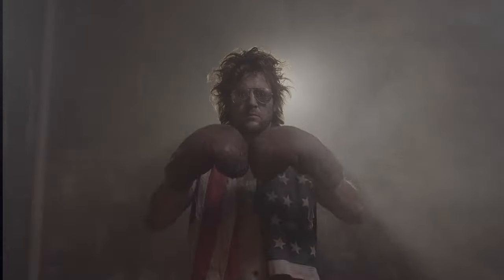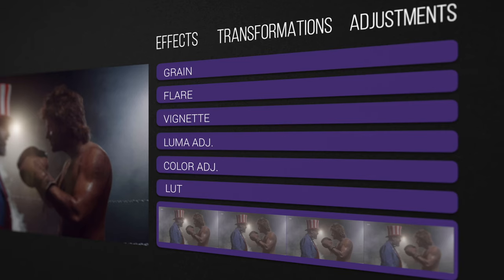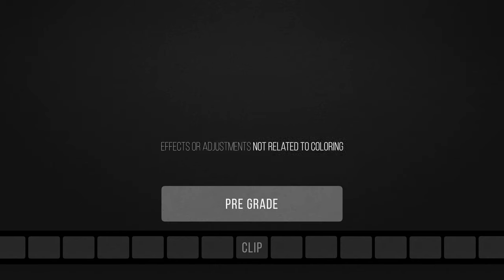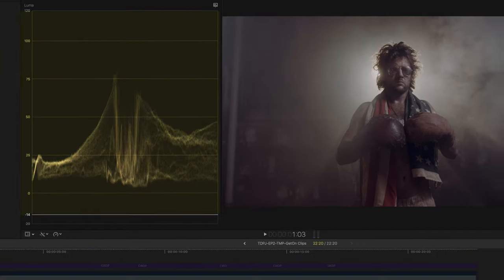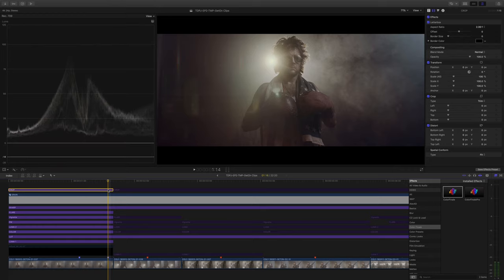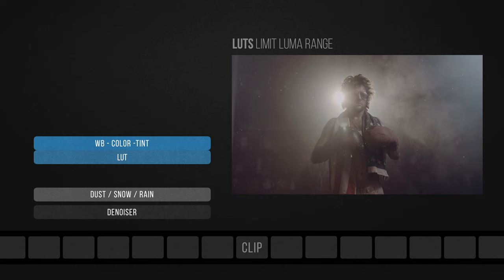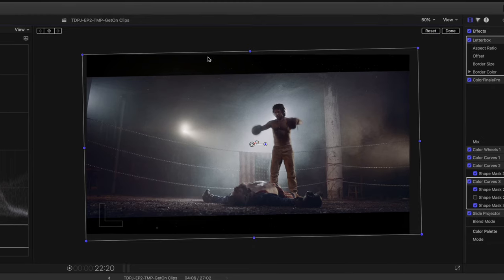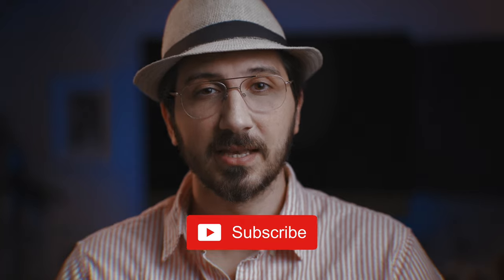PRO LEVEL Color Grading... SIMPLIFIED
In this video I'll be sharing with you the way to color grade your footage like a PRO!
A pro Level Technique using a very simple method: Adjustment Layers.

This method will accelerate your color grading skills from basic to advanced. It'll give you more time to focus on the craft and art of color, rather than fiddling around with technicalities you find in Pro Grading environments such as DaVinci.
This is not a substitute to learning, but rather a process that will take you a step closer to learning DaVinci once ready.

TIME STAMPS
01:36 Coloring Workflows
02:19 Coloring Plug-Ins
02:55 What’s an Adj. Layer?
03:45 Timeline Overview
05:53 Order of Adj. Layers
06:54 Timeline Demo
08:09 Step by Step Layers
12:27 Apply grade to other clips
13:02 Dealing with Noise
14:03 RECAP
16:49 Advantages of Adj. Layers
19:32 Final Thoughts

LINKS

GET ON Music video gear
CAMERA
Panasonic GH5
SIGMA 18-35mm
Metabones XL
Lens Filter
SD Card

Lighting:
Aputure 120D
Aputure light Panel

Wireless Mic
Studio Mic
Key Light
Side Light
Back RGB Light

All the gears and equipment used or displayed in this episode are my personal gear and are not provided by any brands or persons.